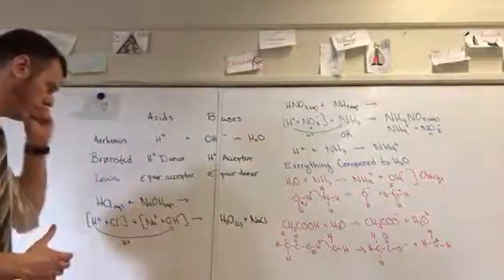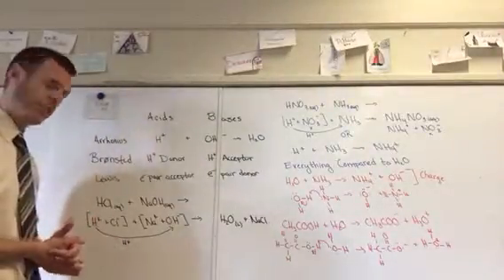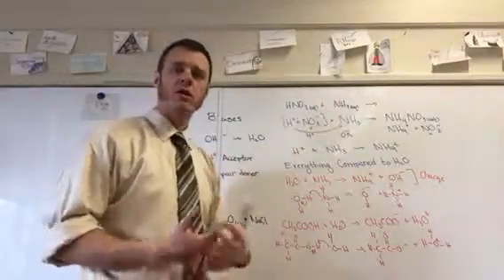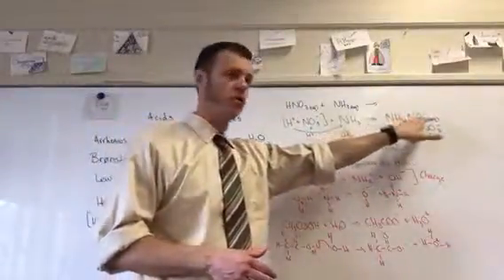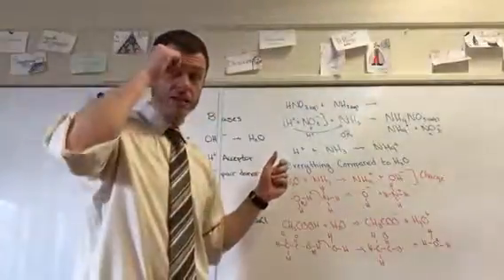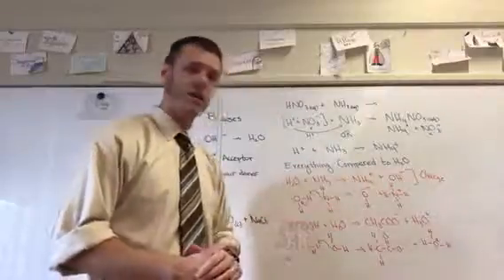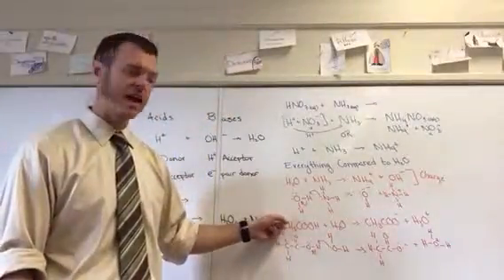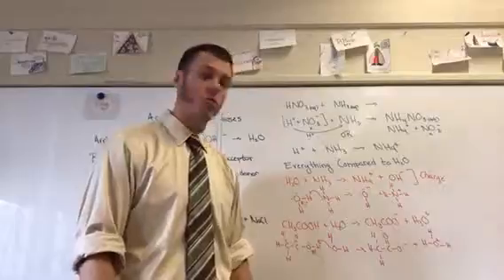Acid Base Reactions